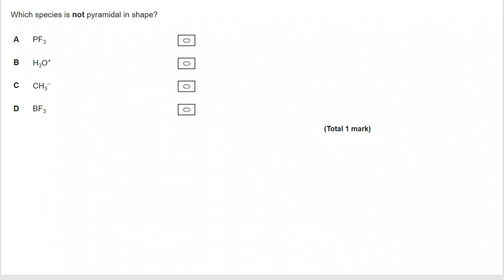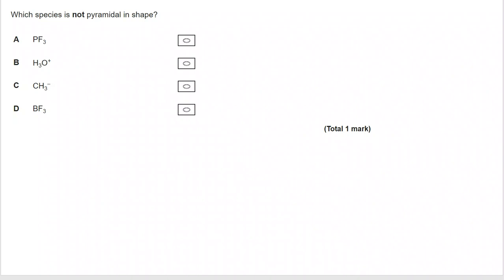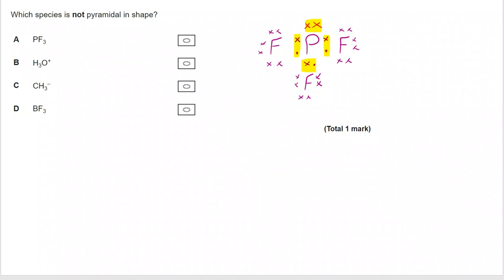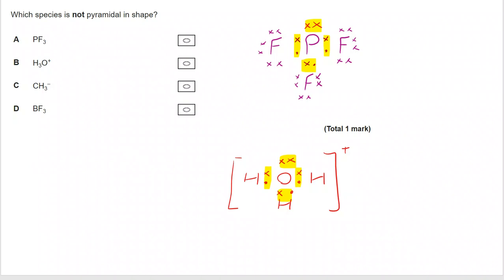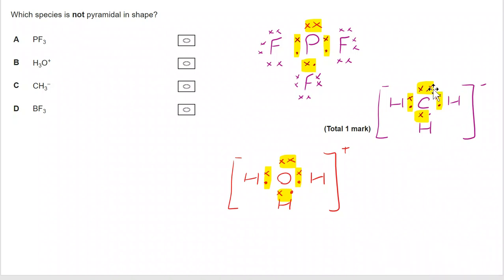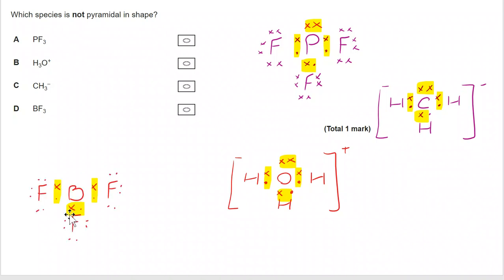AQA Multiple choice - Bonding 2